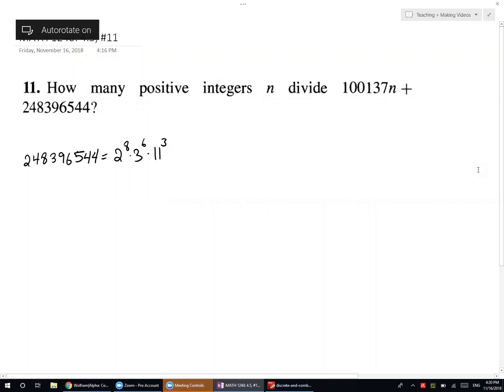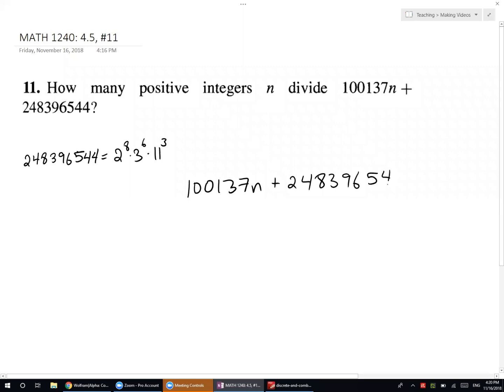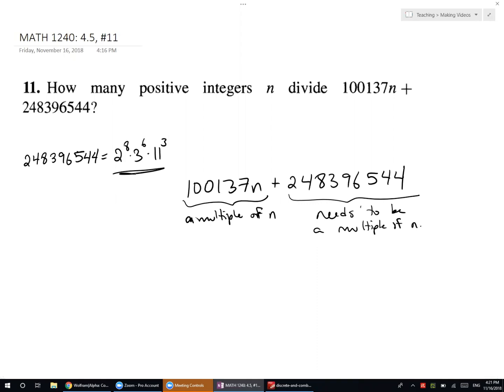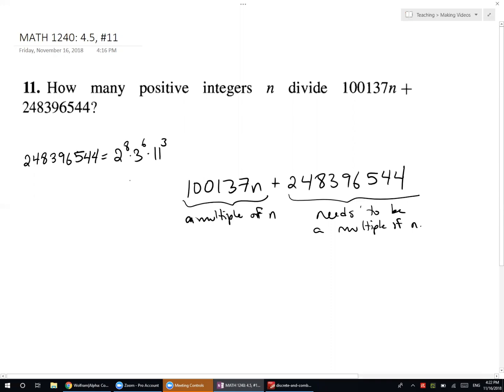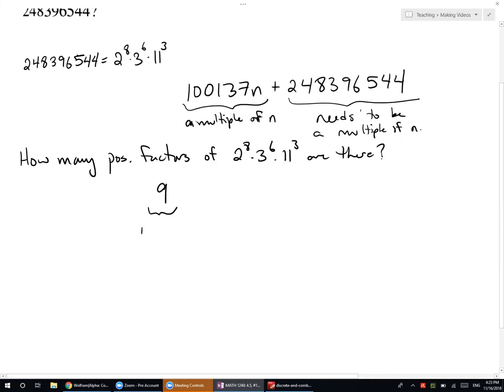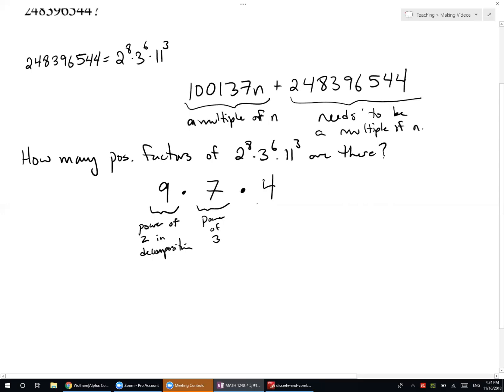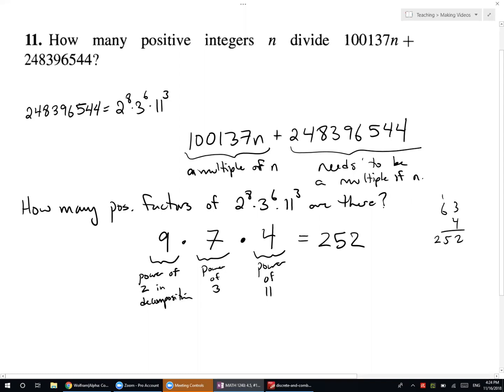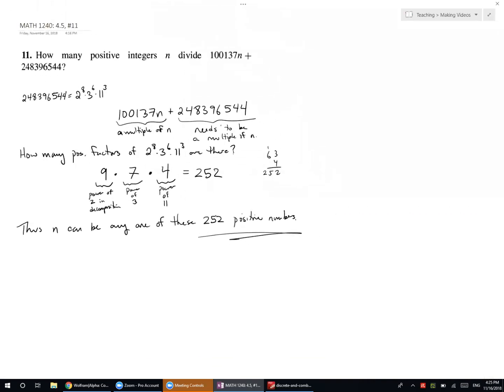Grimaldi 4.5 Q11 Counting Positive Integer Divisors using Prime-Power Decomposition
Unlock the method to count how many positive integers divide a number using prime-power decomposition! In this tutorial, we tackle a problem from Grimaldi, Section 4.5, Question 11. Discover how to calculate the number of divisors for a number expressed in prime-power form, specifically 2^8 * 3^6 * 11^3. Perfect for students preparing for exams or seeking to strengthen their understanding of discrete mathematics.